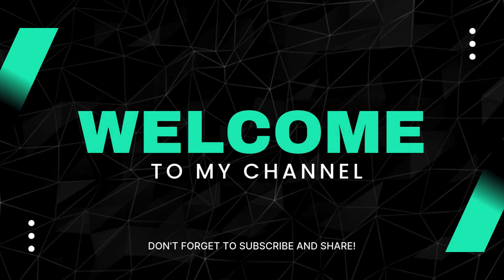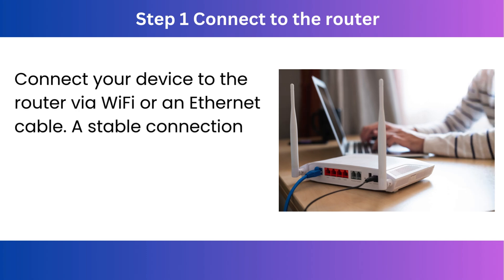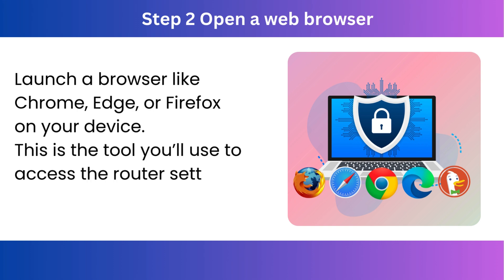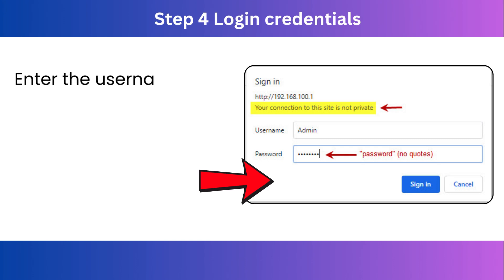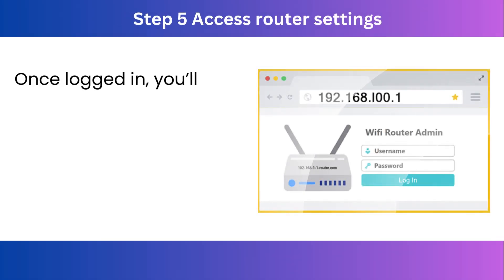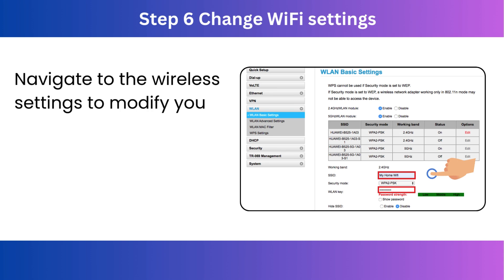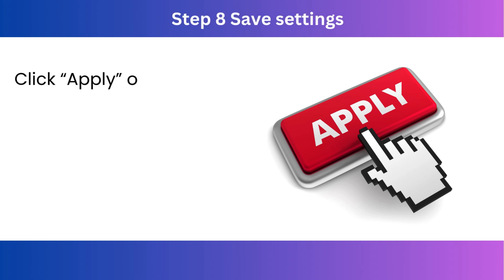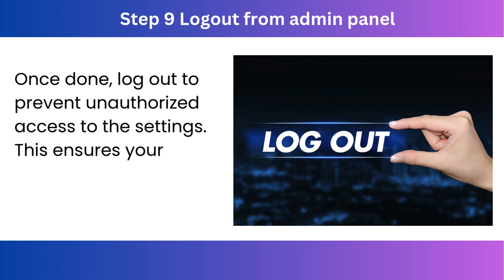Router ip 192.168.100.1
Ever wondered what's hiding behind the mysterious IP address 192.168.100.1? In this video, we'll dive into the world of IP addresses and explore what secrets lie behind this specific address. From routers to devices, we'll uncover the truth about this IP address and what it's used for. Whether you're a tech enthusiast or just curious about the inner workings of the internet, this video is for you. So, let's get started and find out what's hiding behind IP address 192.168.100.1!